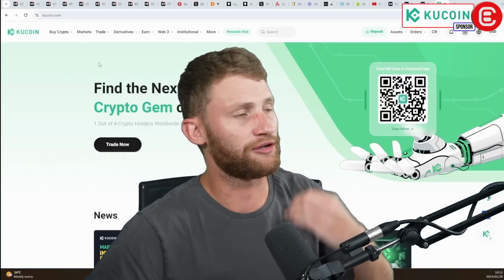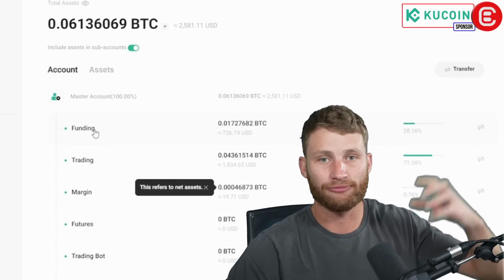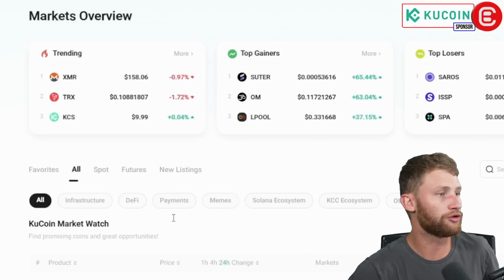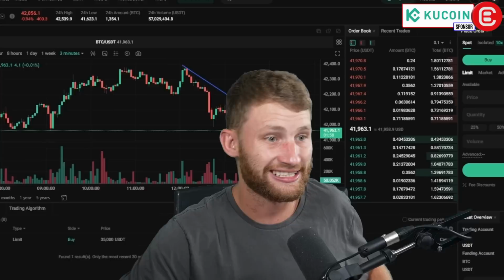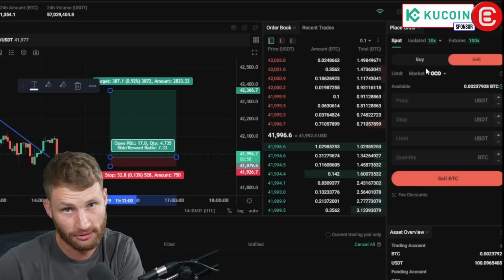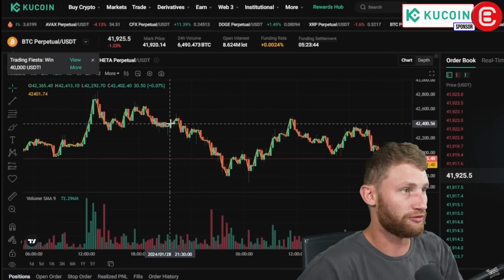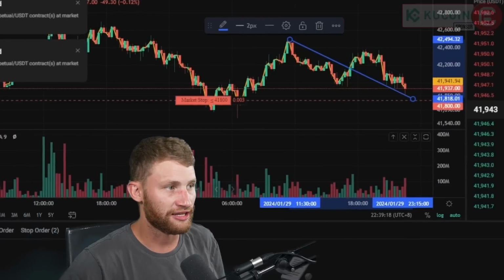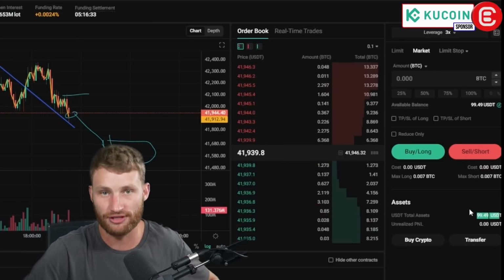How To Trade Crypto with Kucoin! (Beginners Tutorial)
In this crypto trading tutorial for beginners, Sheldon the Sniper shows you how to use specific parts of the KuCoin trading platform to become a more profitable trader! This video tutorial is a beginner's guide for those who are entering the crypto market now and learning how to use KuCoin.

🔥 𝗞𝗨𝗖𝗢𝗜𝗡 - NEVER MISS AN ALTCOIN PUMP AGAIN!! 𝗢𝗩𝗘𝗥 𝟭,𝟯𝟬𝟬 𝗧𝗥𝗔𝗗𝗜𝗡𝗚 𝗣𝗔𝗜𝗥𝗦 𝗟𝗜𝗦𝗧𝗘𝗗!
Sign up with KuCoin to Claim up to 700 USDT in Welcome Bonuses & find your next Big Trade!

🚀 𝗝𝗢𝗜𝗡 𝗧𝗛𝗘 𝗦𝗡𝗜𝗣𝗘𝗥 𝗖𝗟𝗨𝗕 - 𝗦𝗛𝗘𝗟𝗗𝗢𝗡’𝗦 𝗘𝗫𝗖𝗟𝗨𝗦𝗜𝗩𝗘 𝗧𝗥𝗔𝗗𝗜𝗡𝗚 𝗚𝗥𝗢𝗨𝗣

🚀 𝗝𝗢𝗜𝗡 𝗦𝗡𝗜𝗣𝗘𝗥 𝗦𝗖𝗛𝗢𝗢𝗟 𝗧𝗢𝗗𝗔𝗬 - 𝗟𝗘𝗔𝗥𝗡 𝗟𝗜𝗙𝗘-𝗖𝗛𝗔𝗡𝗚𝗜𝗡𝗚 𝗧𝗥𝗔𝗗𝗜𝗡𝗚 𝗦𝗞𝗜𝗟𝗟𝗦 𝗪𝗜𝗧𝗛 𝗧𝗛𝗘 𝗦𝗡𝗜𝗣𝗘𝗥 𝗛𝗜𝗠𝗦𝗘𝗟𝗙 -

Crypto Banter is a live streaming channel that brings you the hottest crypto news, market updates, and fundamentals of the world of digital assets – “straight out of the bull’s mouth”!! Join the fastest-growing crypto trading community to get notified on the most profitable trades and the latest crypto market updates & news!!!

⏱𝗧𝗶𝗺𝗲𝘀𝘁𝗮𝗺𝗽𝘀:
00:00 KuCoin Exchange Tutorial - Intro
00:40 Opening an Account on KuCoin
04:05 Transferring Funds on KuCoin
07:52 How to Spot Trade on KuCoin
13:02 Setting Stop Loss & Take Profit
16:05 Leverage Trading Tutorial
24:00 Conclusion